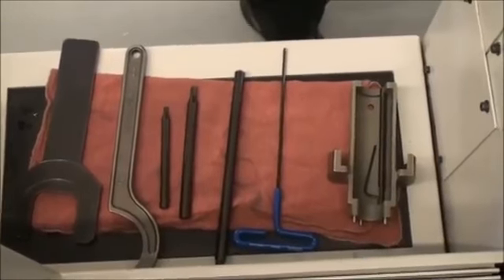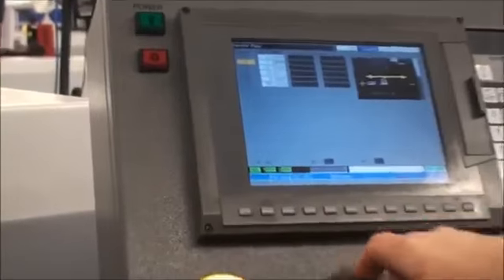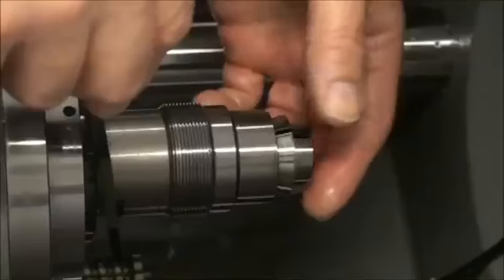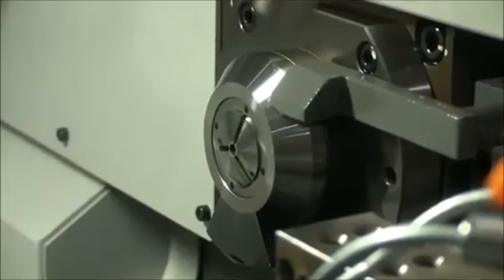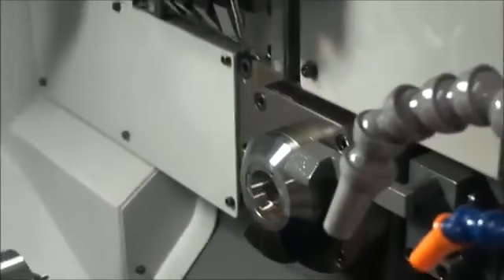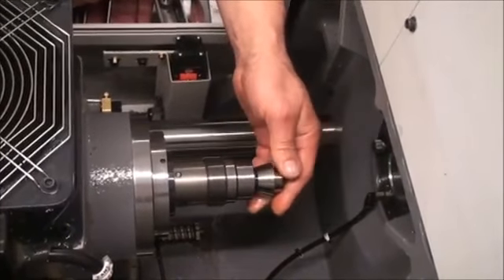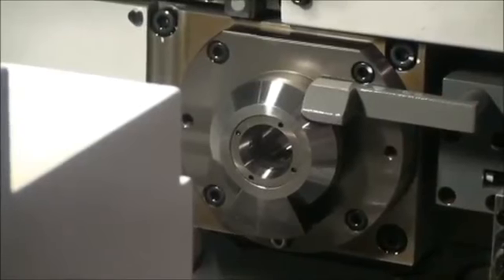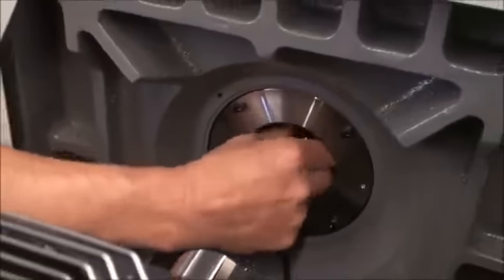Hướng dẫn lắp guidebush và main chuck trên máy tiện Auto Lathe | Hutscom.vn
Video hướng dẫn lắp
1/Main collet chuck hay còn gọi là chấu kẹp chính/mâm cặp chính máy tiện
2/Guide bushing hay còn gọi là chấu kẹp giữa/gá kẹp dẫn hướng

Cả hai đều lắp trên máy tiện sử dụng bộ cấp phôi tự động

Nhận gia công Senga với kích thước kẹp phôi theo nhu cầu từng khách hàng
👉Đáp ứng đầy đủ model máy Auto Lathe trên thị trường
👉Chất liệu lựa chọn tùy nhu cầu: HSS/Carbide/Ceramic
👉Chất lượng sản phẩm lẫn ngoại quan đều làm hài lòng khách hàng

HUTSCOM - Nhà phân phối dụng cụ cơ khí, thiết bị công nghiệp uy tín tại thị trường Việt Nam
🏚 Địa chỉ: Phòng G7, Số 6 Phùng Khắc Khoan, Phường Đakao, Quận 1, TPHCM